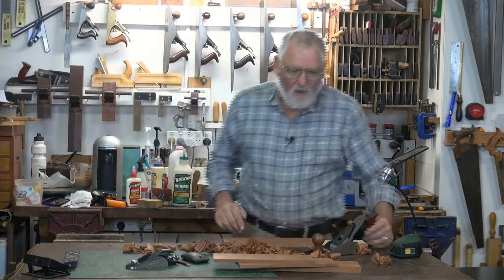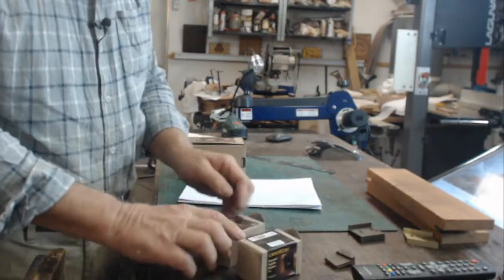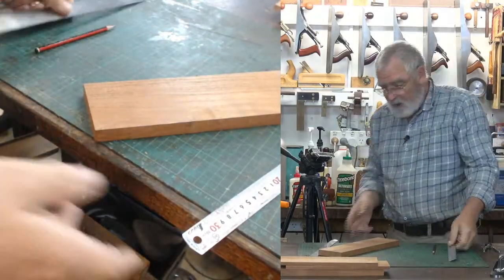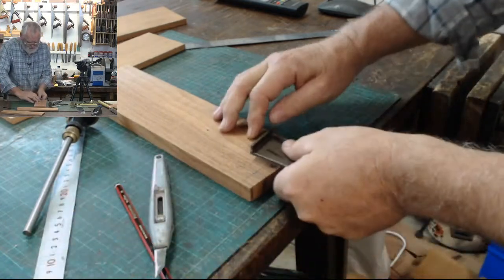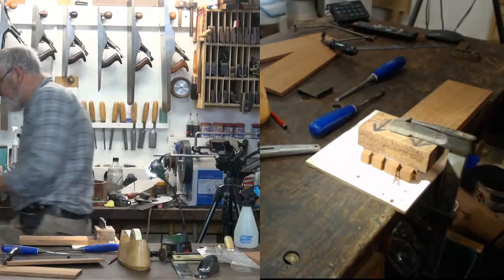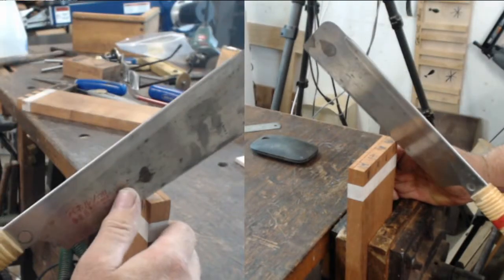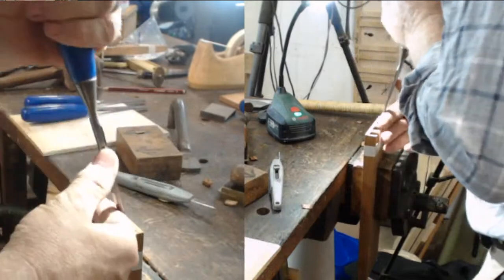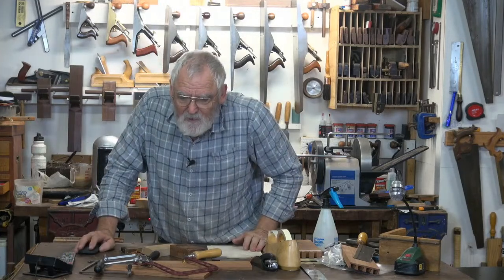Steve Hay Dovetails Introduction and Tips.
An introduction to Basic Dovetailing. Using Hand Tools
Discover the difference between 6:1 & 8:1 where to each and how the ratios came about.
Using Saws, Chisels, Jigs, Gauges and other DIY Workshop helpers.